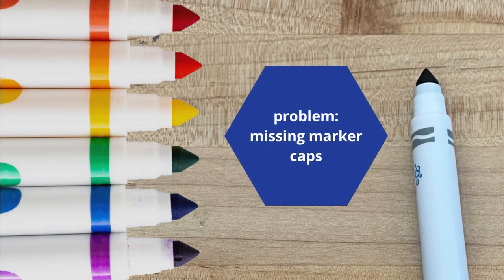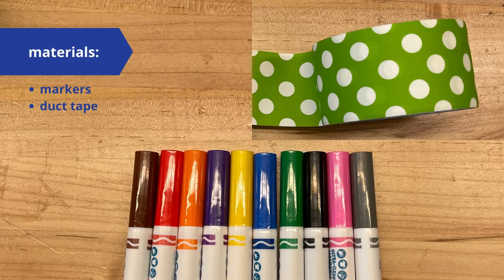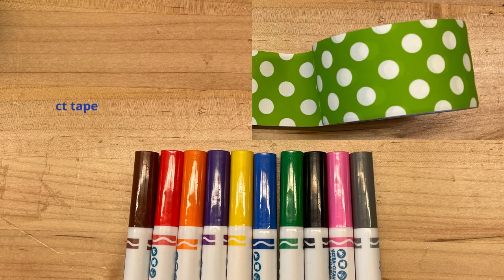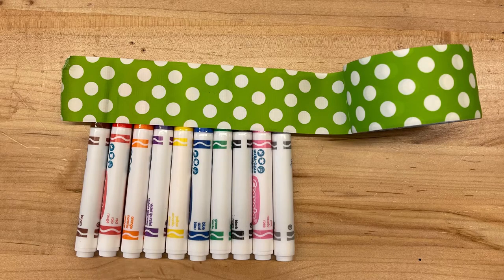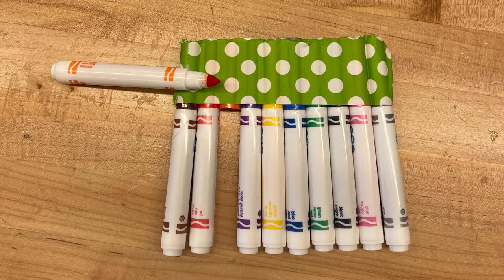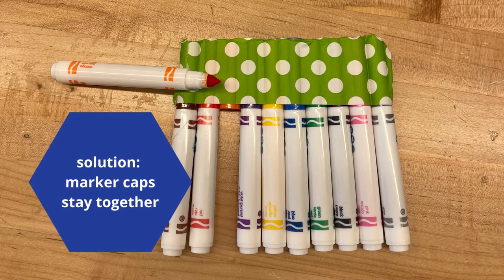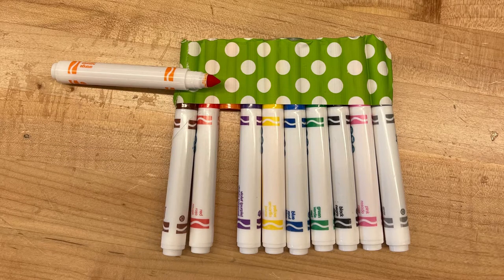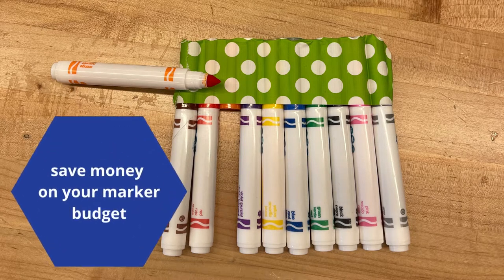Demco MakerMinute | Missing Marker Caps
Are you replacing dried-out markers more often than you should? This tip is for you!

Do you have a MakerEd idea of your own? Tag @thenerdyteacher and DemcoMaker — we are all better when we learn together!